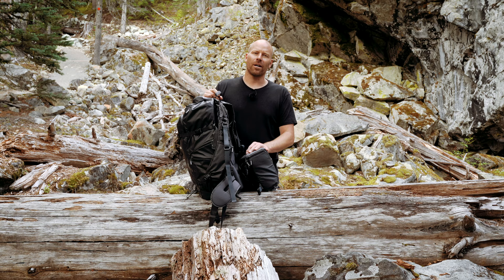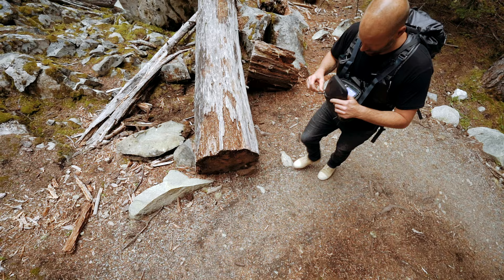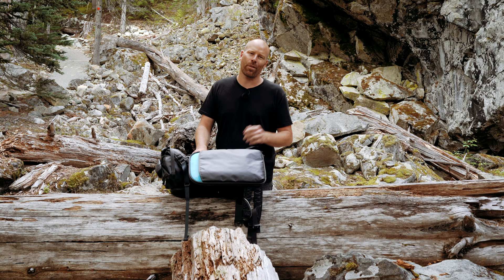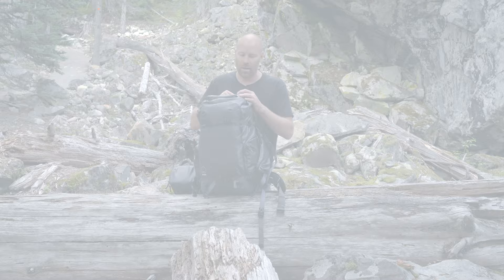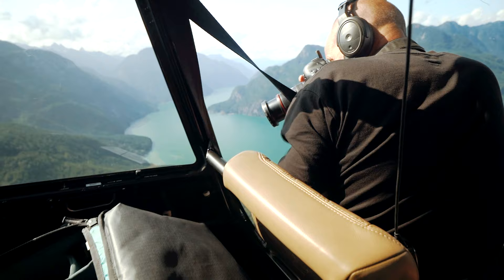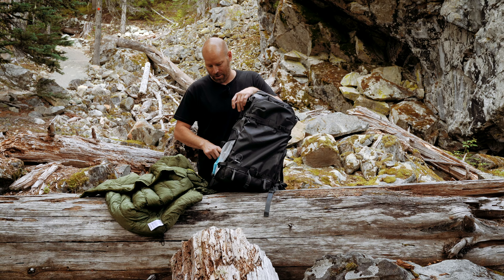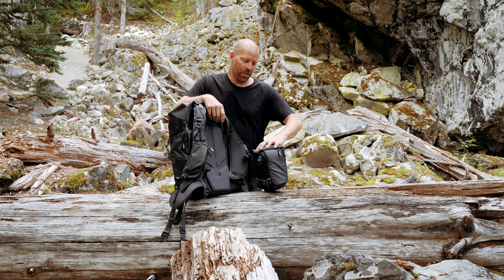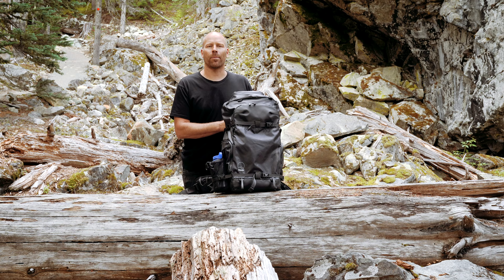What's In My Bag / Scott Serfas // Shimoda Action X50 DSLR Camera Bag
Scott Serfas is know as one the most reliable lens-men in the snowboard industry. He is called on by the most adventurous action sport athletes in the game and responsible for some the most iconic images in snowboarding.

He is also a member of Team Shimoda and was a key influence in the development of our Top Loader and Action X series of backpacks.